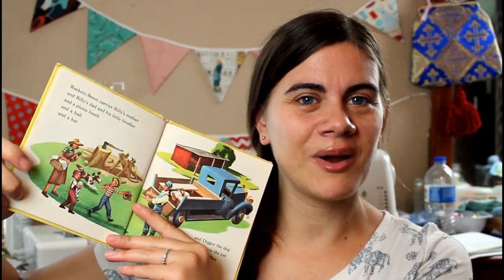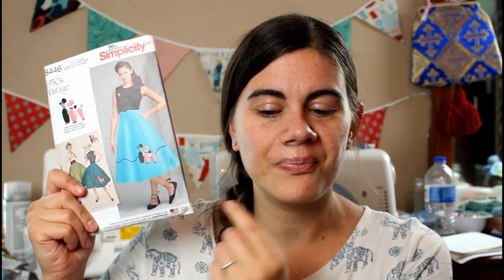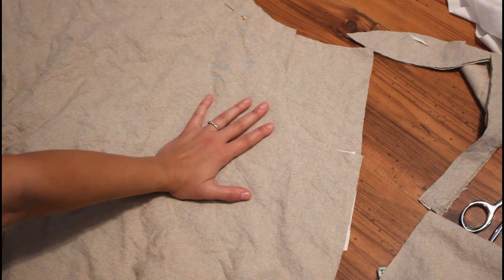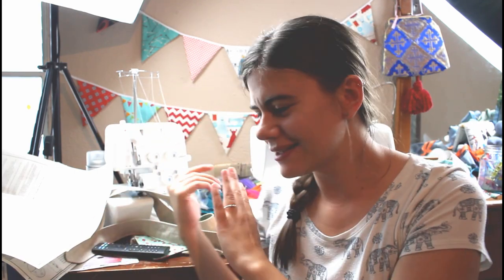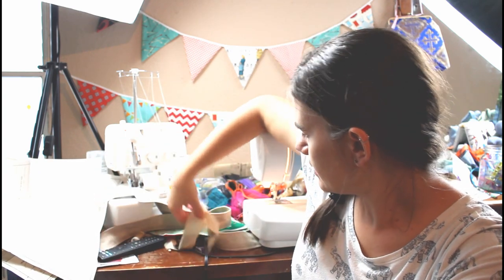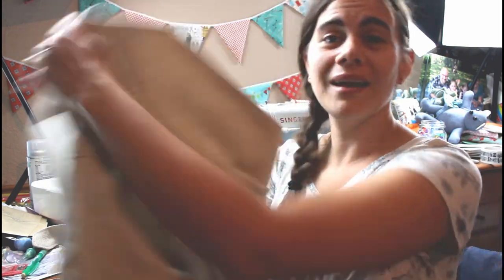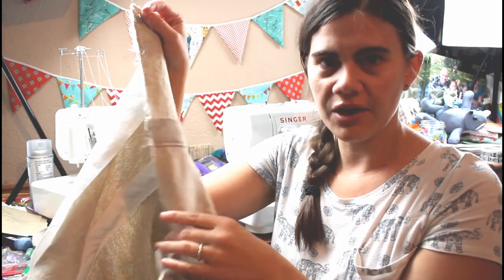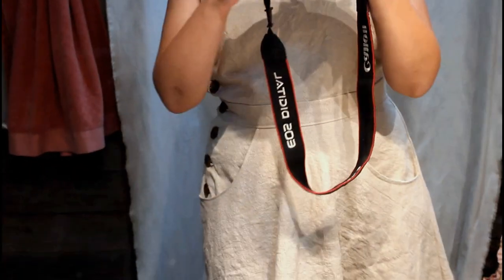Making a 1950s Style Pinafore...From Curtains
Last year I came across a book from 1953 called Rackety-Boom at the thrift store.  I have a weakness for charming vintage illustrations so I knew I had to get it (especially since it was only 28 cents!).  I flipped through the book and noticed the mom wearing a cute pinafore style dress and knew I HAD to recreate it!
I spent months trying to find the right fabric (preferably second hand).  Last week I picked up a set of Pottery Barn curtains for $2.50 and decided they were close enough.  I grabbed two patterns from my stash and started in.  I had a blast trying to recreate the dress.  Join me as I vlog the process of transforming two curtains into a cute 1950s pinafore dress.

Used copies of the book are for sale on Amazon (nowhere near as good a deal as I got!)

You can help support Whitney Sews tutorials and earn fun rewards!